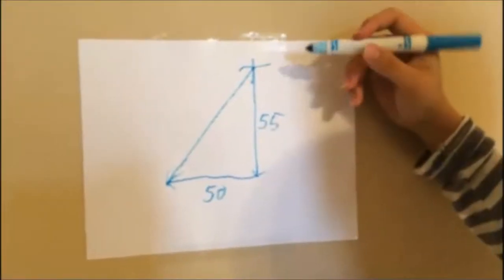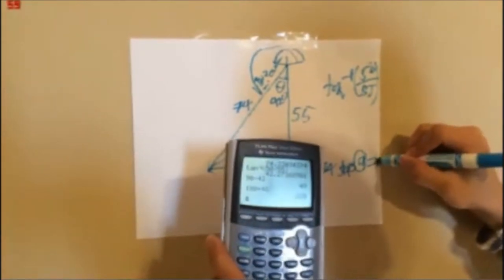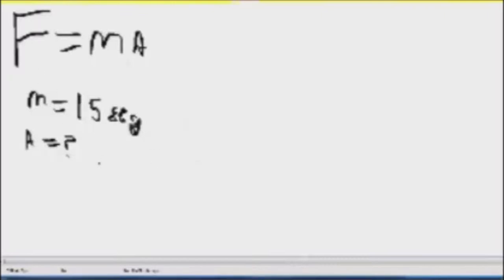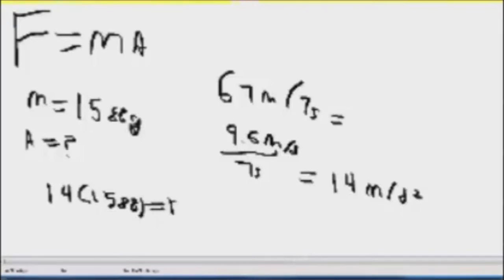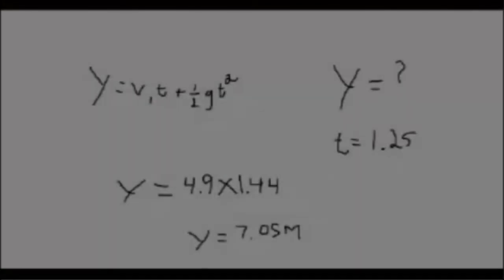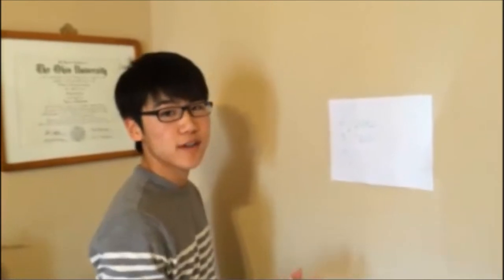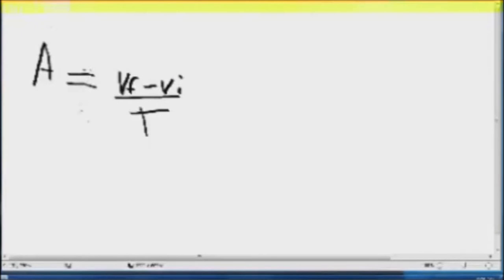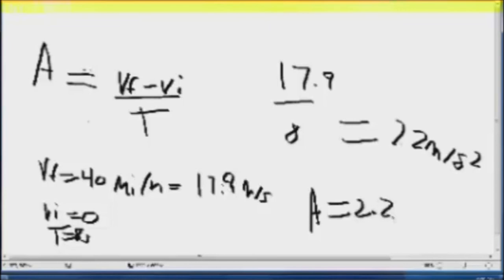Physics Video Project (Joel, Alex, Jay)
Uptmore-2013 (Joel Jung, Alex Jacob, Jay Lee)